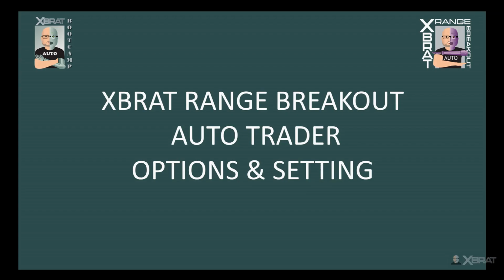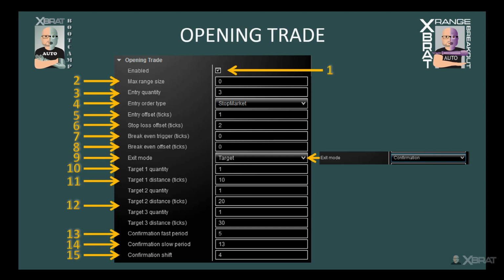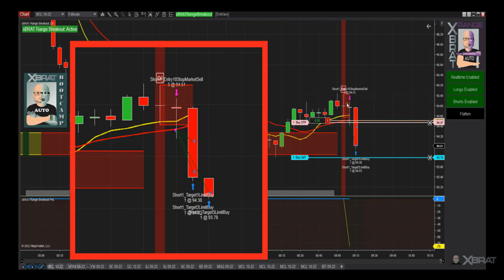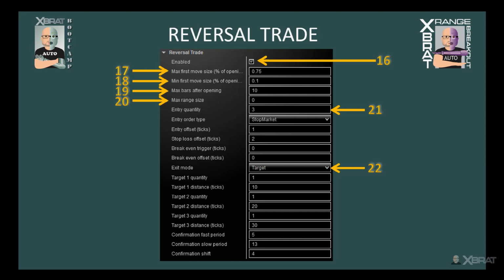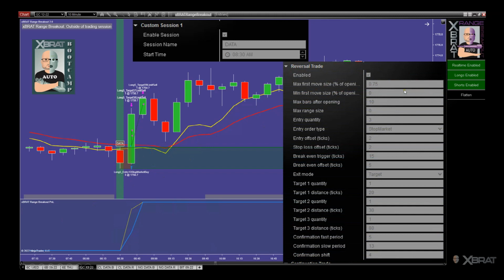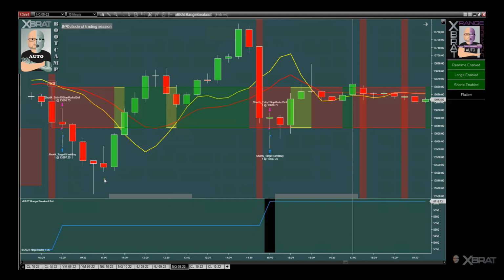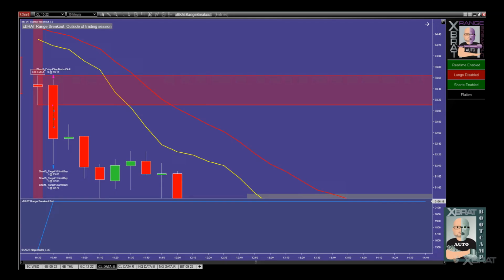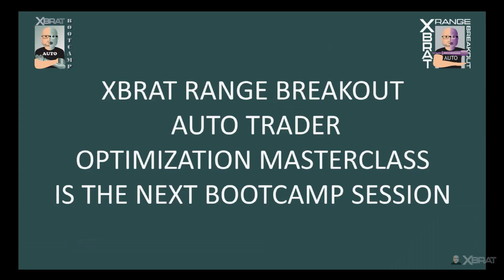xBrat Range Breakout Auto Trader Bootcamp 🎯 Session 2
Learn all the particular options and settings for the xBrat Range Breakout Automated Trading Software and get ready to start optimizing your instrument automated xBrat Range Breakout strategies on NinjaTrader.

Check out the Enterprise Membership that includes ALL 3 xBrat Auto Traders